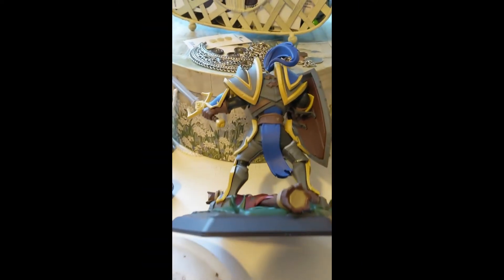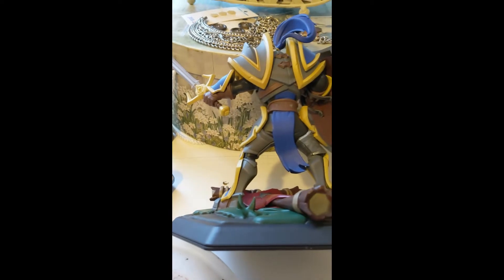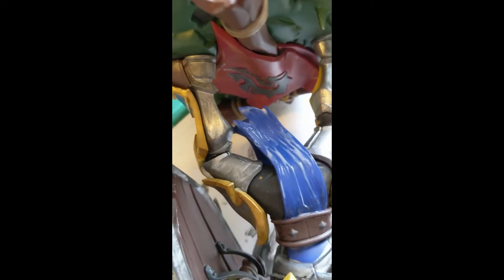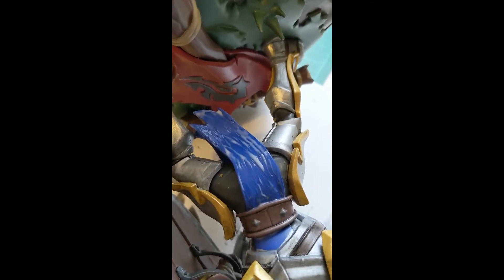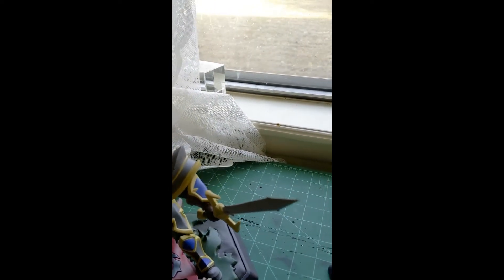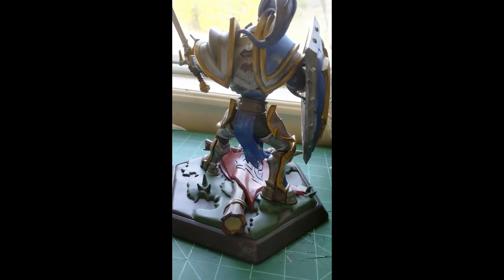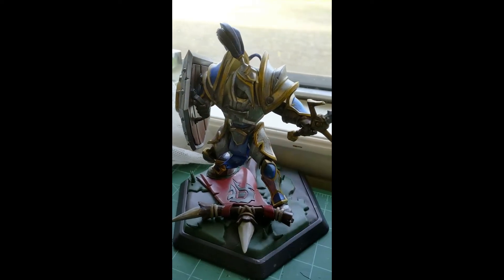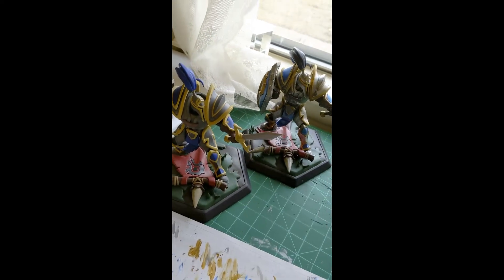Blizzcon World of Warcraft Footman REFORGED - Project 2019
I took it upon myself to "reforge" my Blizzcon 2019 Footman after both seeing the real armor from the movie during the Friday Cosplay photo on real actors (or cosplayers.)  As I went along I noticed many of the cast-in details of the figure were entirely lost or hard to see until I painted them.
Please enjoy my progress and I hope this inspires others to paint your matte figures for a more real appeal (if you like them!)

PS. I main Horde as of BFA. I had two extra tickets with Grunts, but I gave them to my guild friends as part of a contest.  I figured I'd take one for the team and my Alliance druid dated a paladin for half-a-year in Legion.  Hard to resist those armored knights and paladins!  (I also happened to be IN the Blizzcon cosplay exhibition as Alliance.)

Check out clouddance.redbubble.com for my wow, gaming, and roleplaying themed designs for t-shirts, stickers, and 100 other things to print-on-demand!